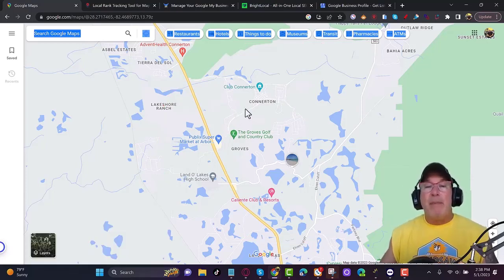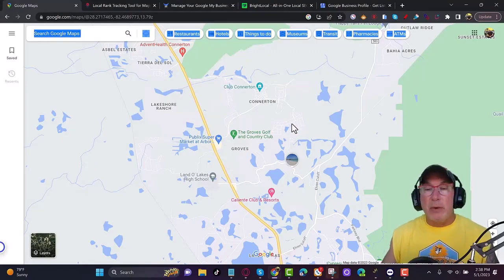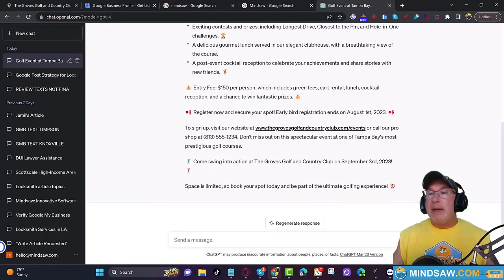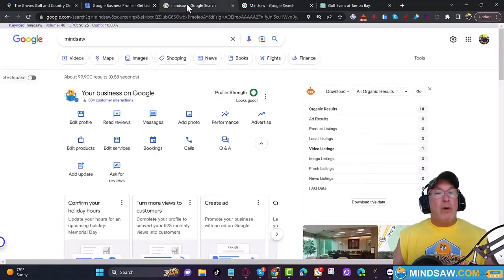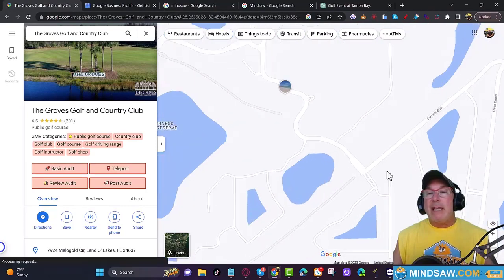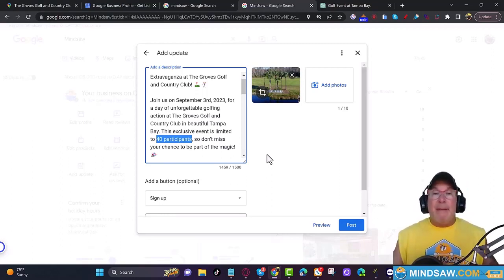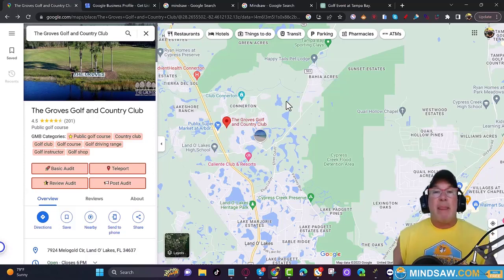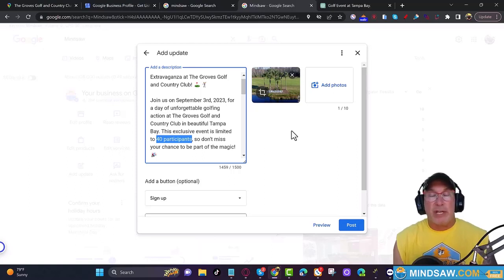Google Posts Master 🚀 the {ULTIMATE} Google Maps Ranking Strategy in 2024! 💥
🚀 **Unlock the Secrets to Skyrocket Your Google Maps Ranking in 2024!** 🚀

Discover the transformative power of Google Posts in this comprehensive guide designed to elevate your visibility and ranking on Google Maps. Whether you're a small business owner, a marketer, or a local SEO enthusiast, this video is your ultimate resource for mastering Google Maps in 2024.

**Introduction:**
In today's video, we delve deep into the mechanics of Google Posts and their pivotal role in boosting your Google Maps rankings. We'll cover everything from creating eye-catching posts to strategic timing and content that engages and converts.

**Video Content Highlights:**
- **Understanding Google Posts:** What they are and why they're a game-changer for local SEO.
- **Step-by-Step Guide:** How to craft compelling Google Posts that capture attention and drive traffic.
- **Optimization Techniques:** Tips on optimizing your posts for maximum visibility and interaction.
- **Real-World Examples:** See how top-performing businesses use Google Posts to dominate local search results.
- **Advanced Strategies:** Leveraging analytics to refine your approach and outpace competitors.